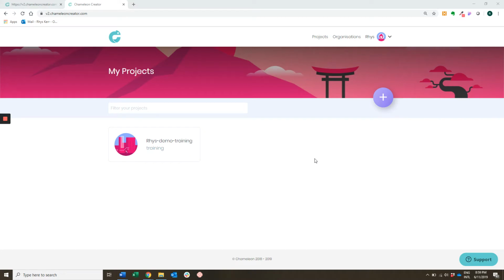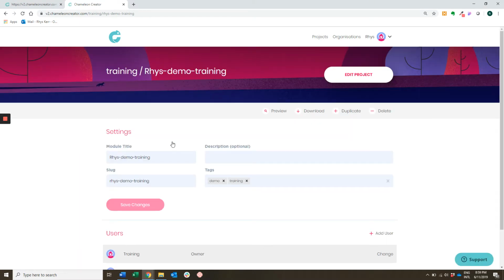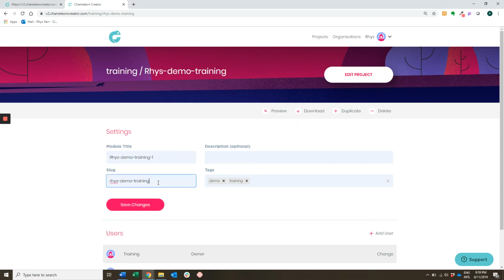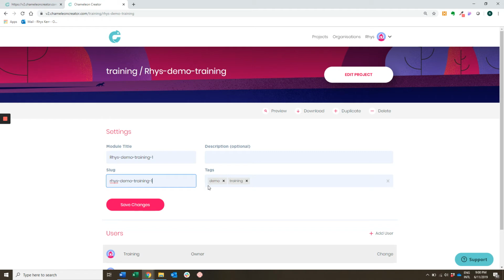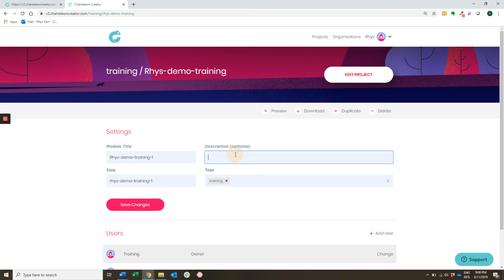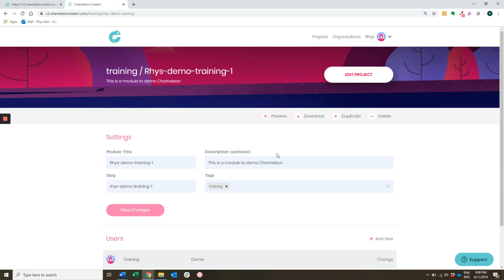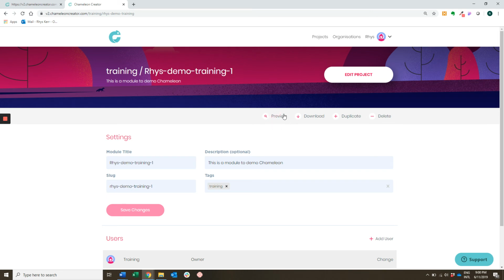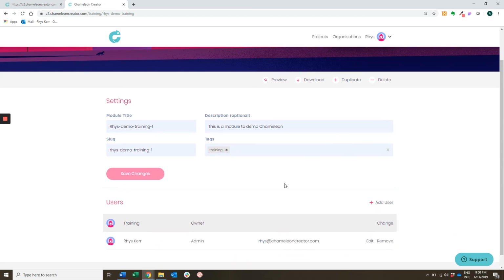How to view admin settings for your project in Chameleon Creator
Check out this video to see how to view and update settings for your project in Chameleon Creator.